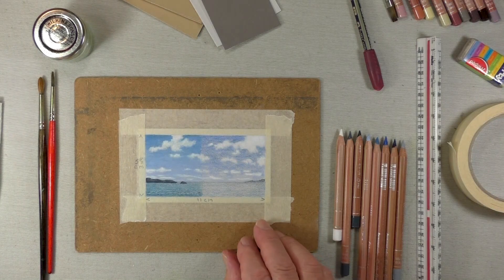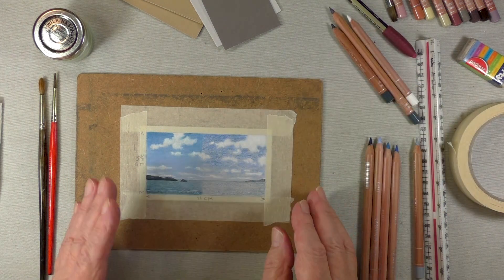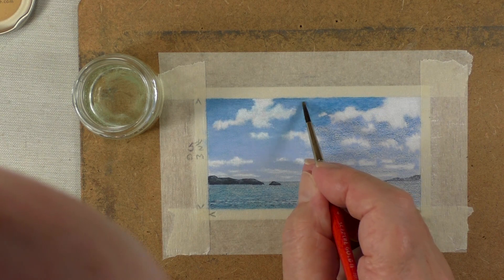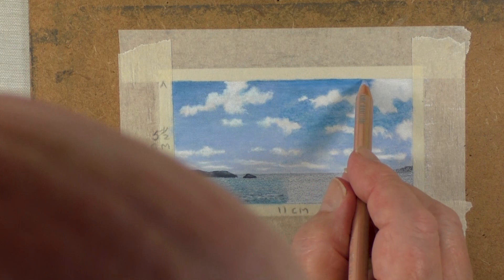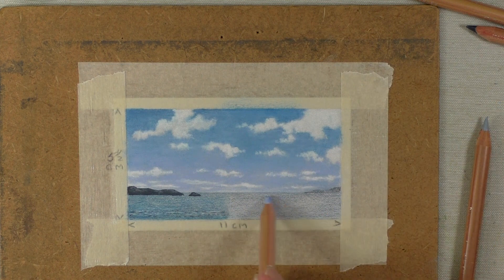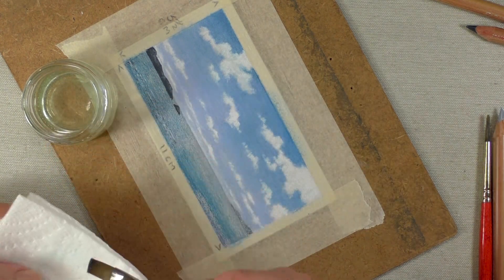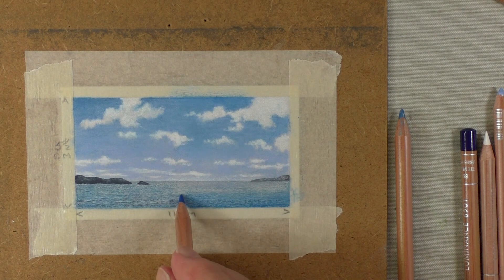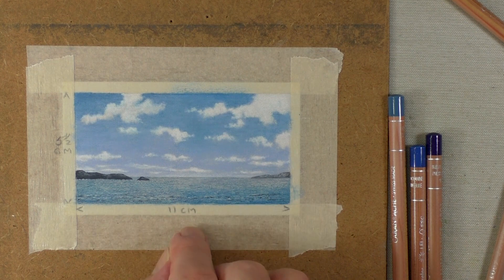Coloured Pencil Sky Demonstration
Learn how Colin uses Solvent with Coloured Pencils to create this Simple Sky and Sea landscape.

Pencils used - Caran d'Ache Luminance:

 001 - White
 504 - Payne’s grey 30%
 755 - Grey blue
 661 - Light cobalt blue
 507 - Payne’s grey 60%
 508 - Payne’s grey
 162 - Phthalocyanine blue
 159 - prussian blue

Paper used:

 Light Grey PastelMat Paper

Other Materials:
 Zest-it® Pencil Blend Solvent
 Size 2 Ivory Chisel Colour Shaper
 Selection of Round Brushes - Colin has Size 1, 2, 4 and 6.
 Flat Brush - quarter inch (used on the water)